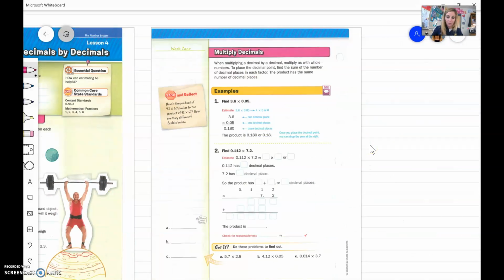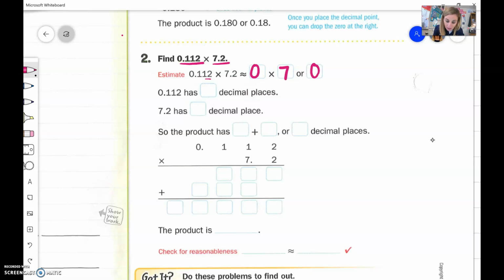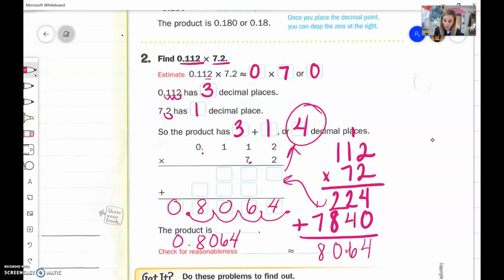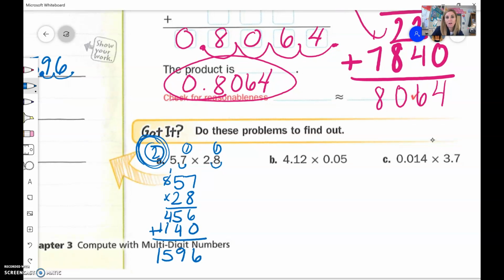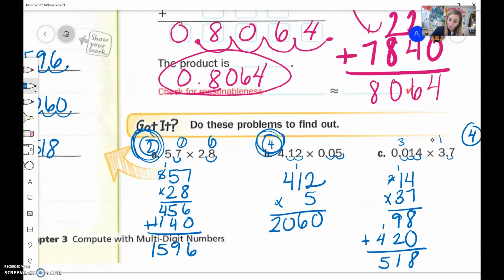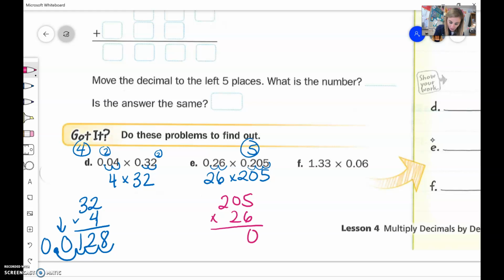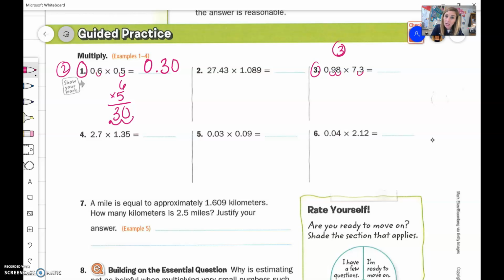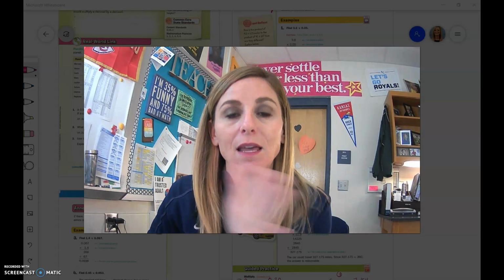Chapter 3 Lesson 4